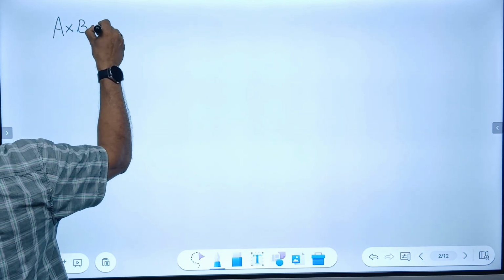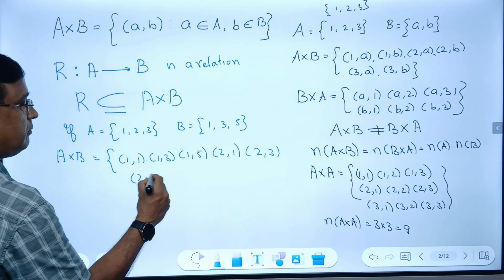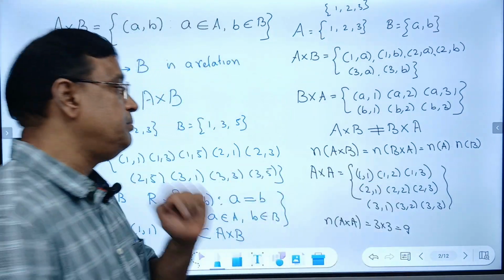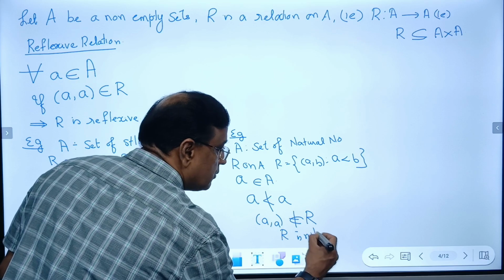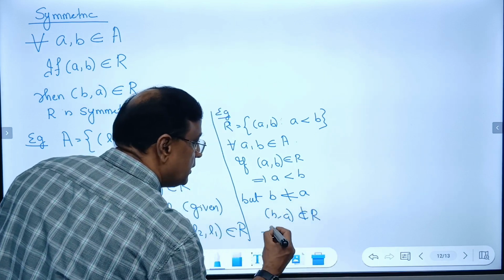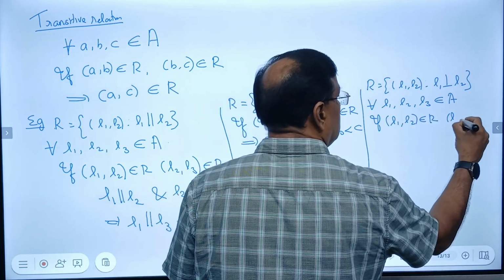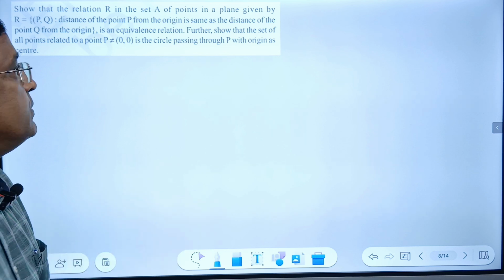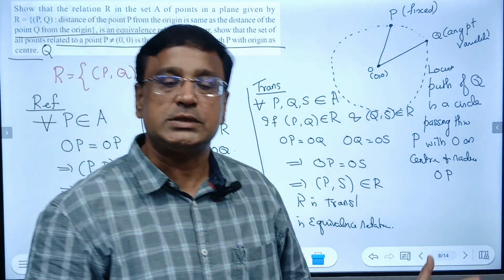RELATIONS | REFLEXIVE SYMMETRIC AND TRANSITIVE RELATION | PART 1| GK MATH CLASSES